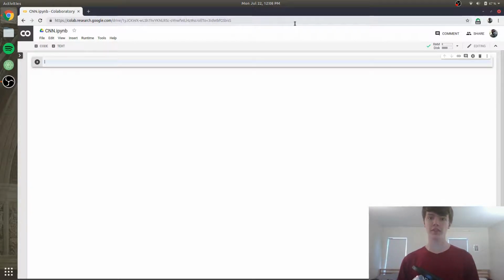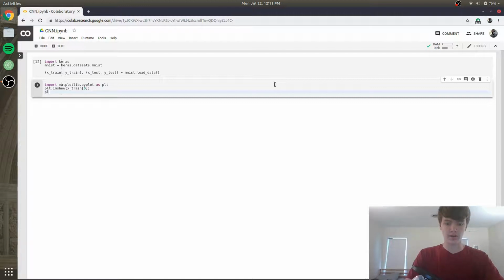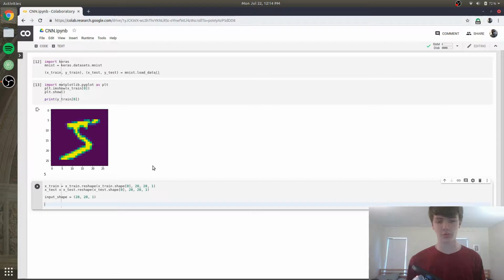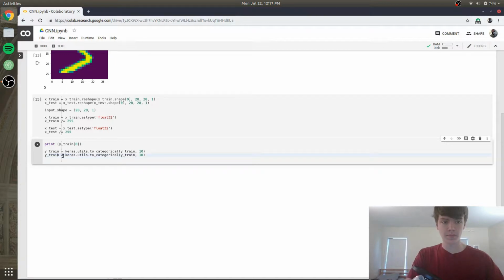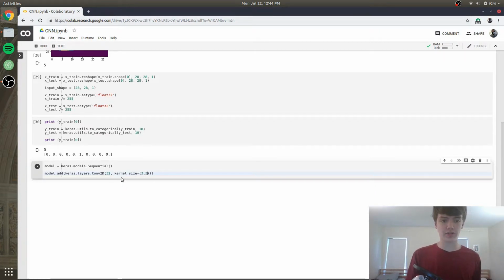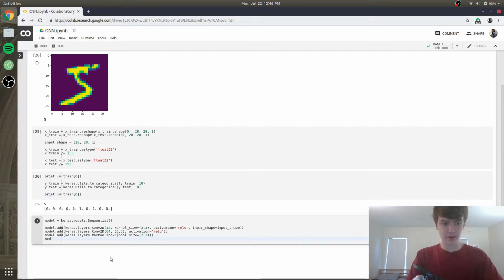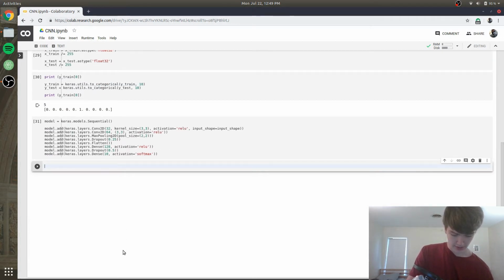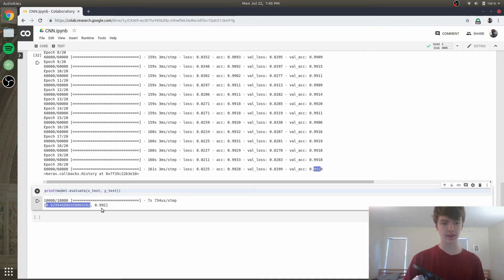Detect Hand-Written Digits Using a CNN | Learn Keras #4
In this video, we use keras to build a convolutional neural network that reads hand-written digits using the infamous MNIST dataset.